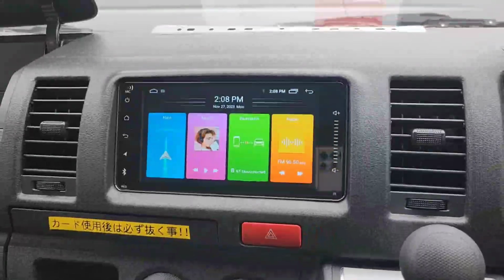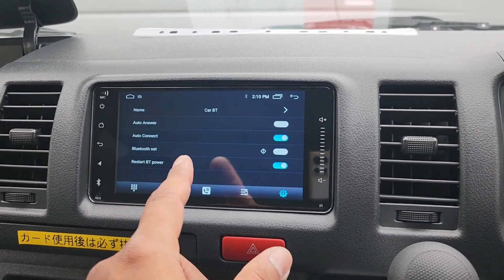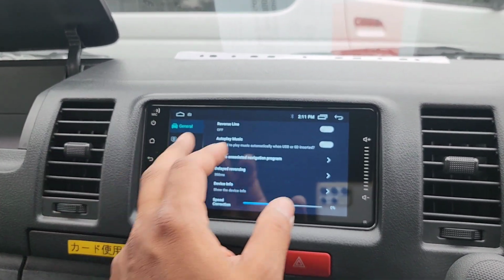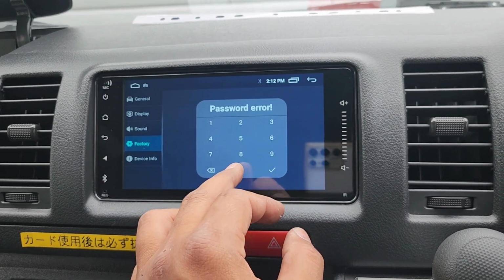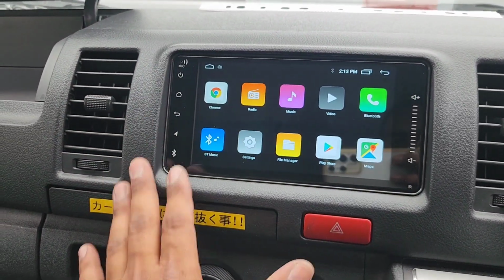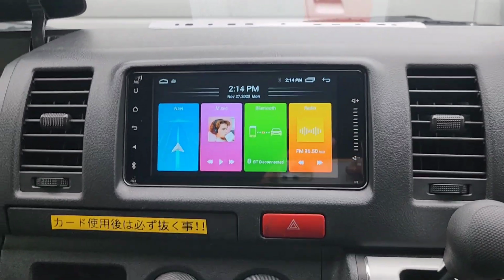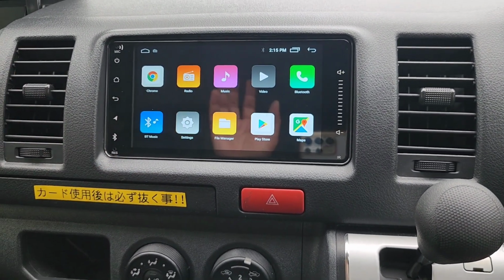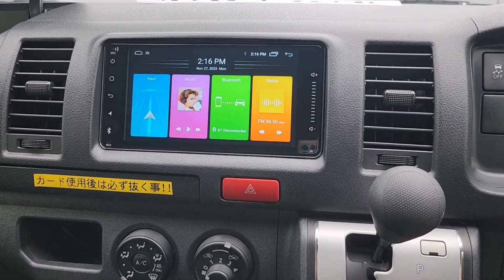upgrade your Toyota to one of the best multimedia unit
one of best multimedia headunit easy to install for Toyota in Australia to various models, comes in with  plug n play harness, hiace, rav4, prado, estima, kluger, corrolla, hilux, yaris, echo, tarago.

link to buy in Australia and new zealand,